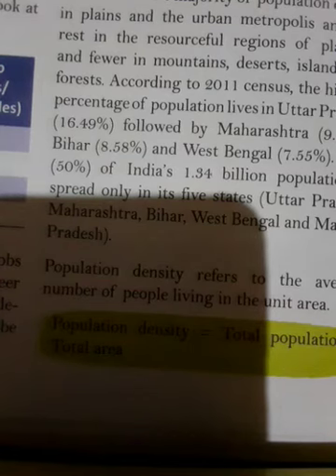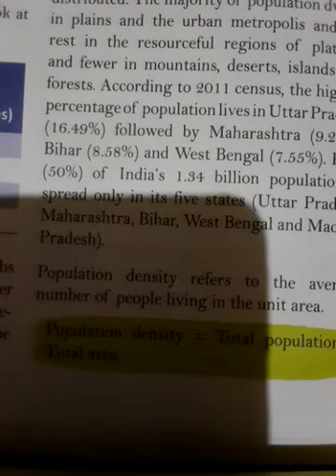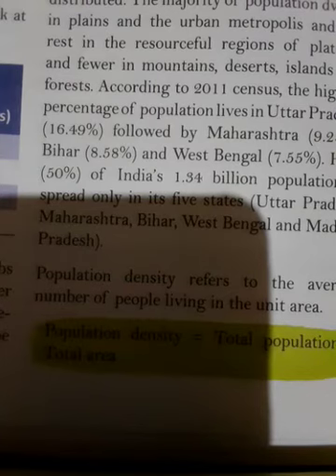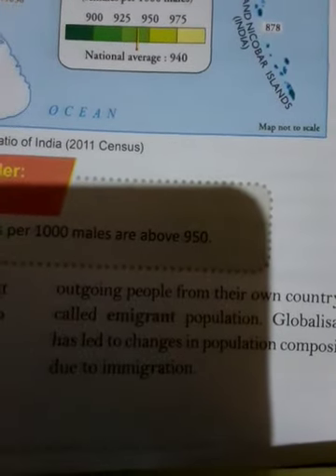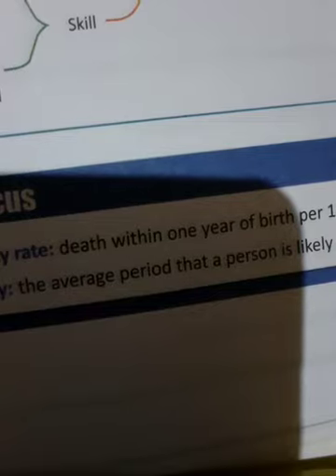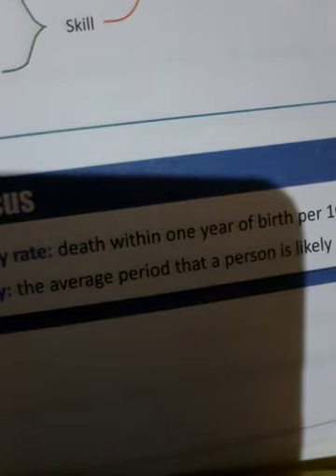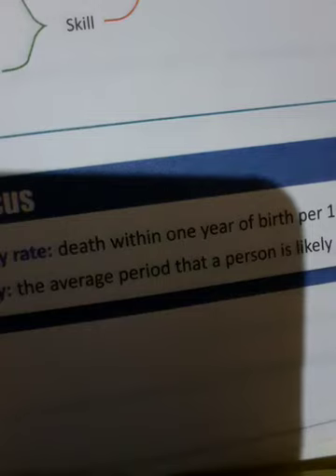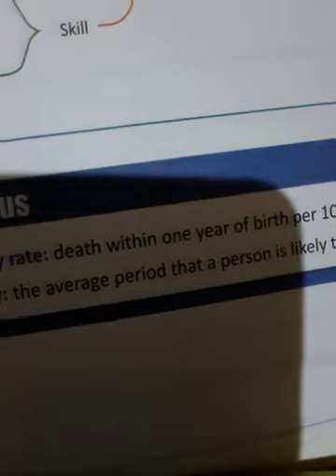CL - 8, Geography, Ch - 10, Topic - Migration (Pg - 115, 116 & 117).